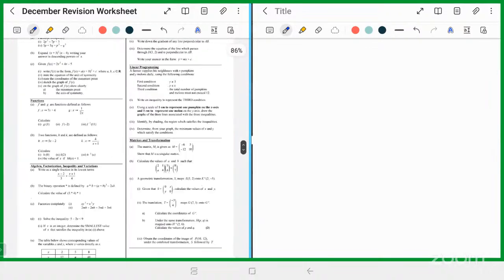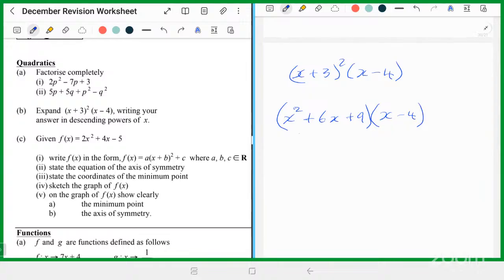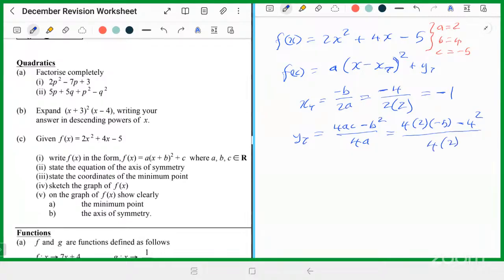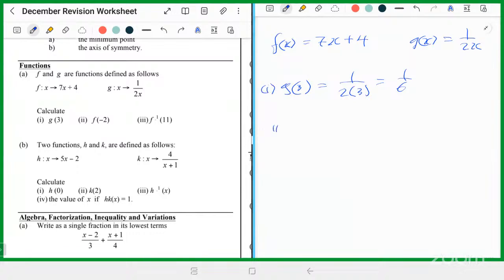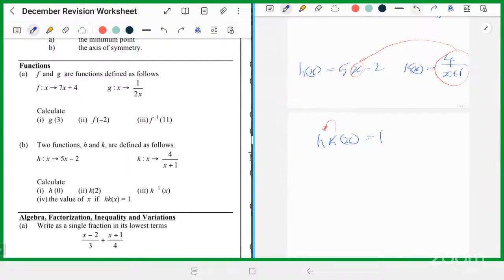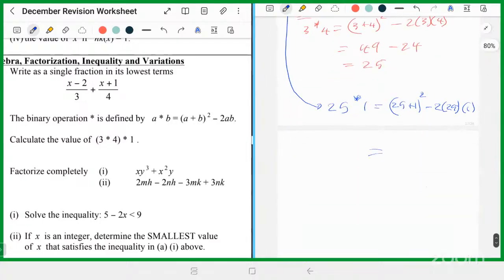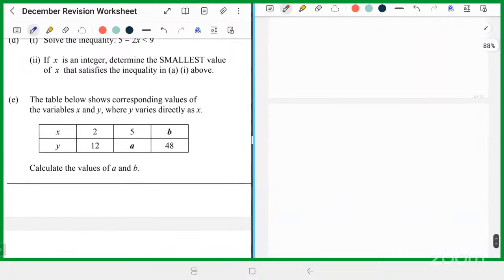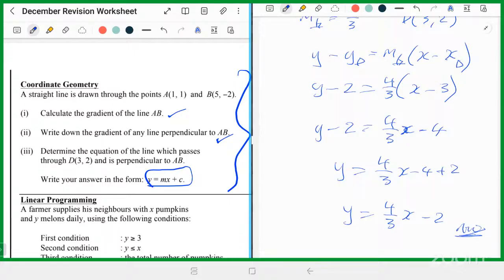CSEC Maths Class Dec. 21, 2025 Revision